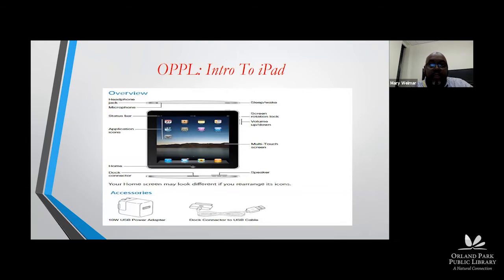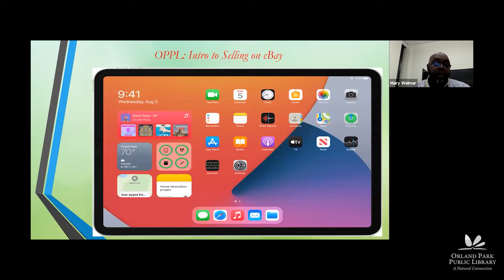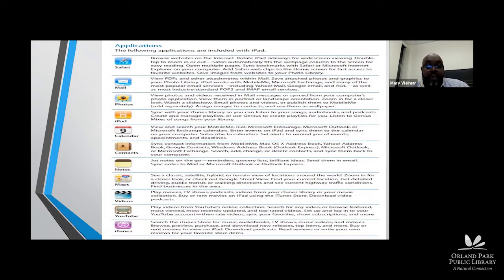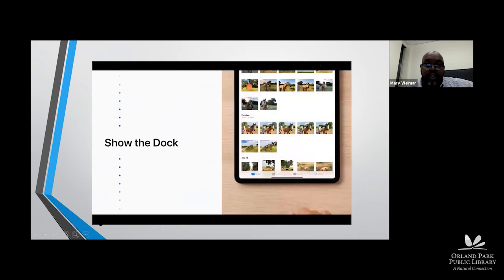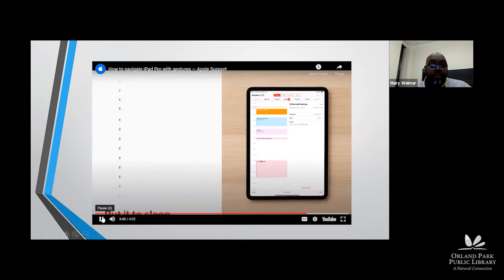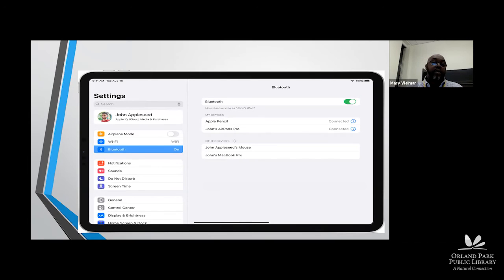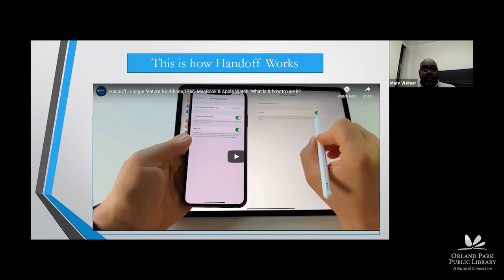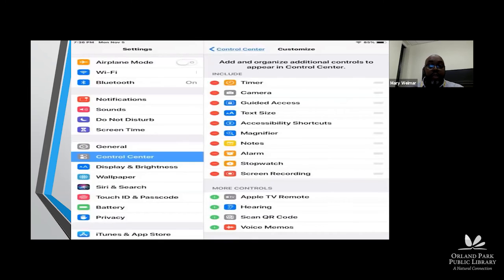Intro to iPad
Use your iPad to learn the basics of navigation, what is in the box, and other tips and tricks to ensure you are using your iPad effectively.